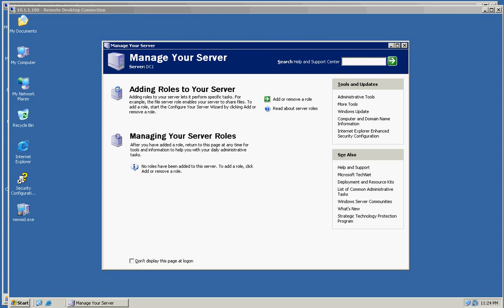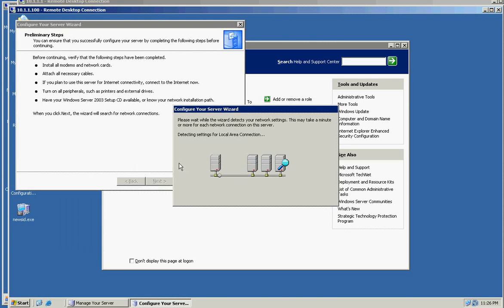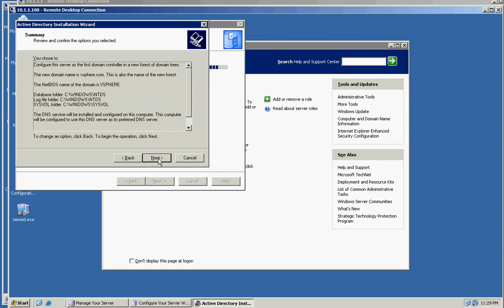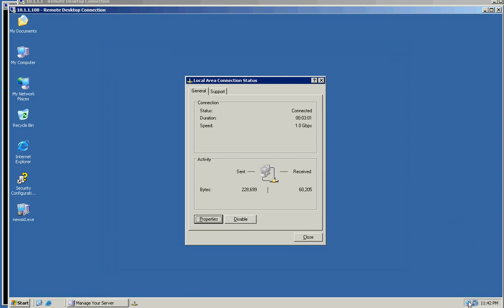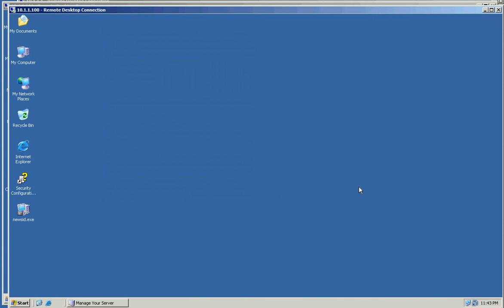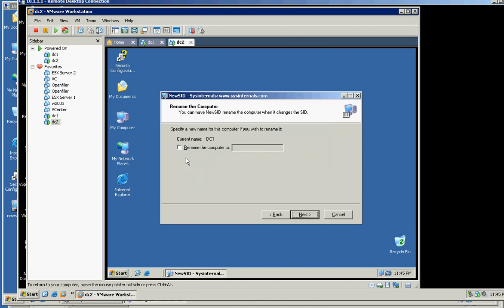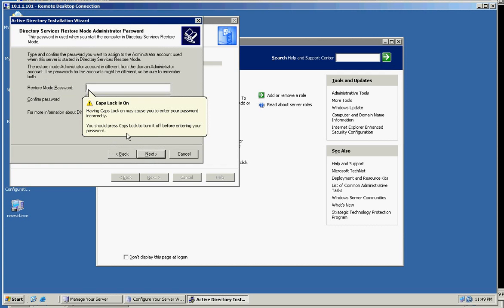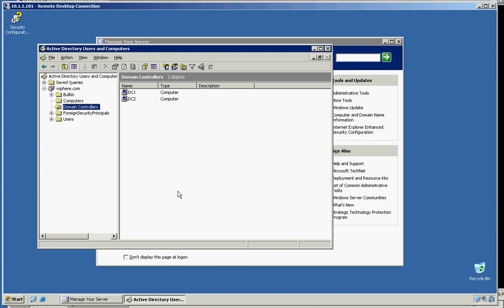VMware Vsphere (active directory preparation) part 1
this is just the beginning, watch out for the next video, AD configuration, then openfiler, then install esx on workstation 7, then install vcenter, then configure openfiler as the shared storage for vmotion, then vmotion, then HA, then DRS, then fault tolerance, etc...